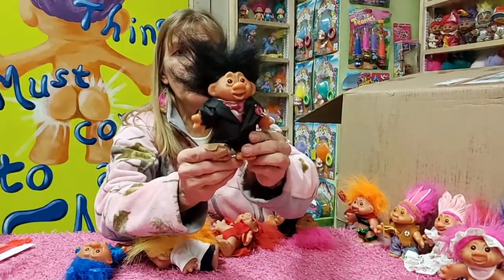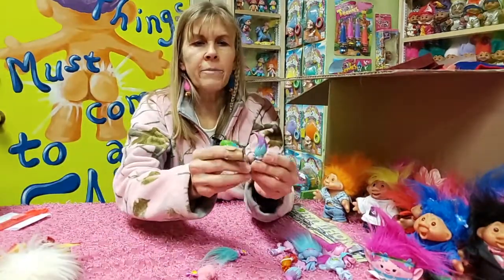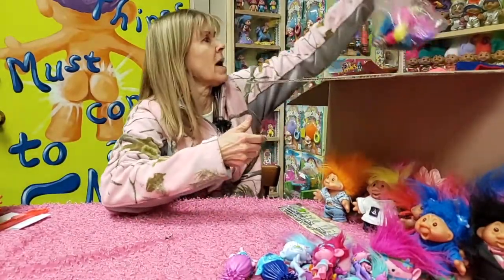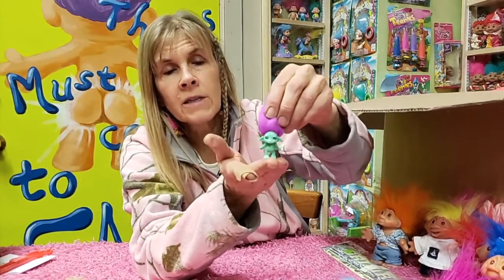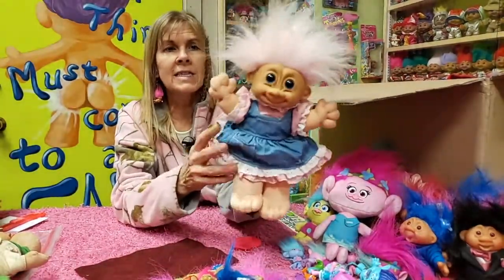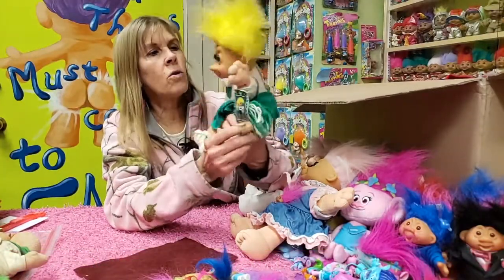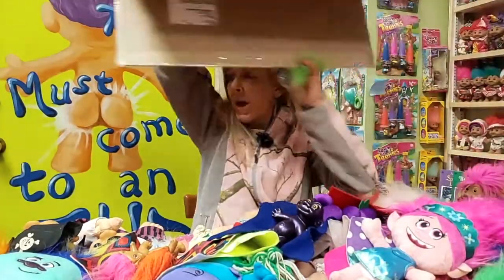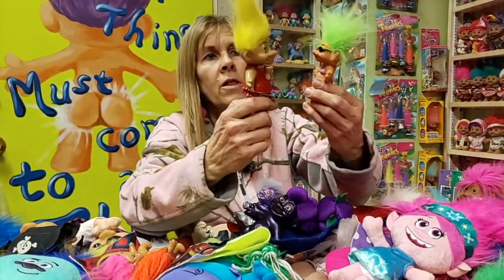The Troll Hole Museum - Troll Mail Unboxing - Episode 62 - Custom Troll Dolls from Janna in Michigan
Join Sherry from the Troll Hole Museum for weekly Troll Mail!

In this episode, Sherry opens a package containing several new custom troll dolls to add to the Troll Hole museum! Watch as Sherry reveals the newest additions to the World Record Collection!

The Troll Hole Museum is the home of the Guinness World Record Largest Troll Doll Collection at almost 9,000 unique Troll dolls and 26,000+ pieces of Troll memorabilia!

The collection grows every week when we receive Troll Mail, donations from Troll collectors all over the world who want their Trolls to have a permanent home at the Troll Hole Museum.

If you know something about these trolls that you would like to add,
if you have a question about the Trolls or the Troll Hole Museum,
or if you have a recommendation for a subject for future video,

Troll On!

Edited by Octomouse Designs
Instagram.com/octomousedesigns